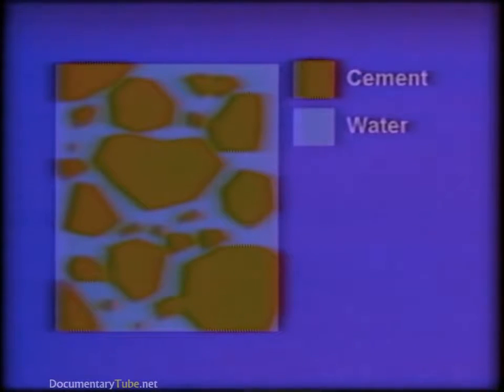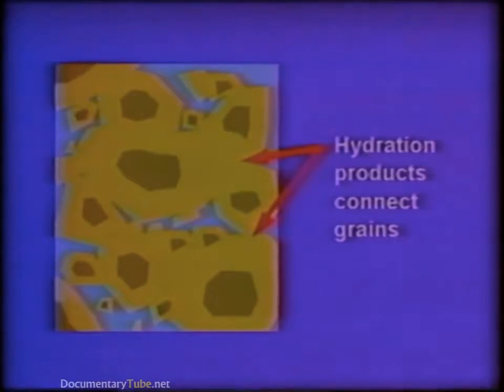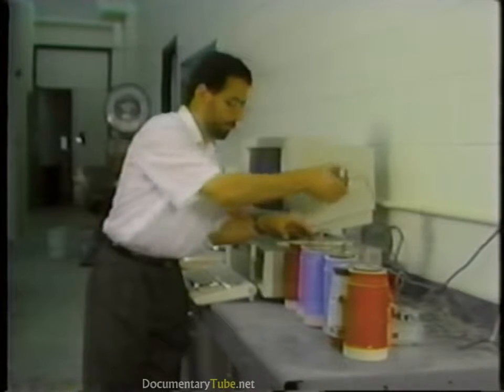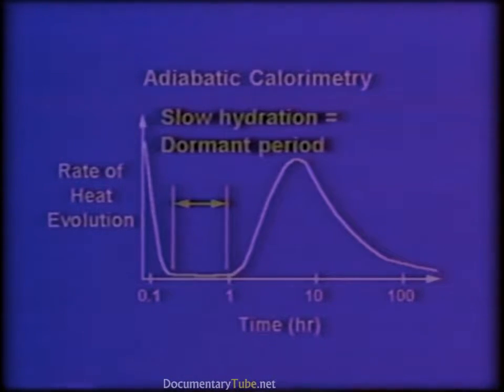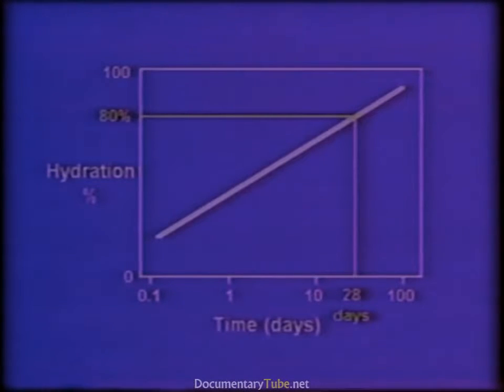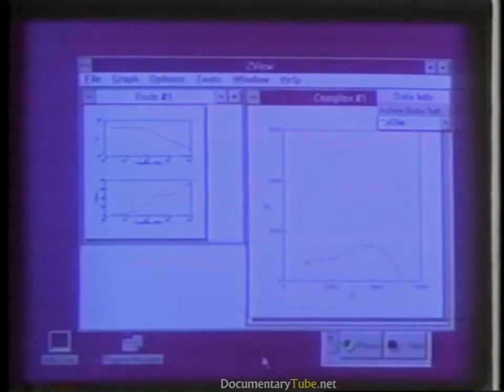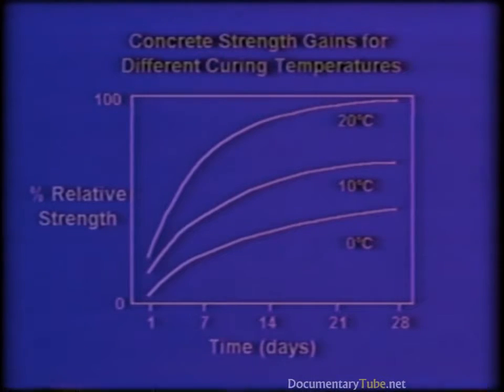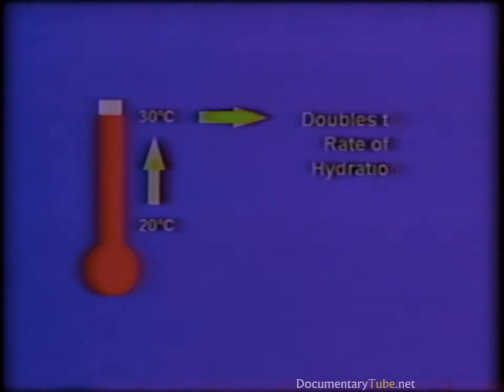HOW IT WORKS: Concrete Hardening - Full Documentary (720p HD) [Mr Recol]